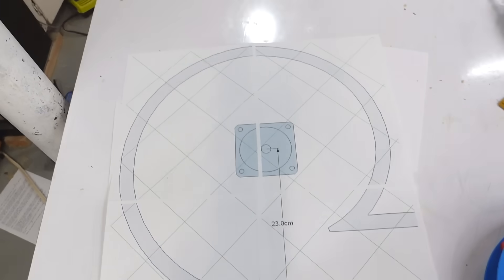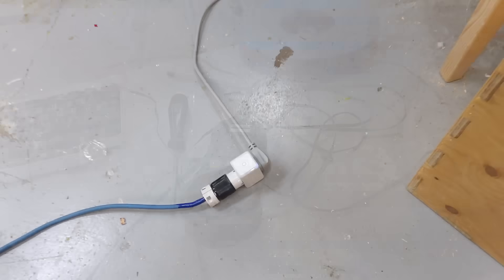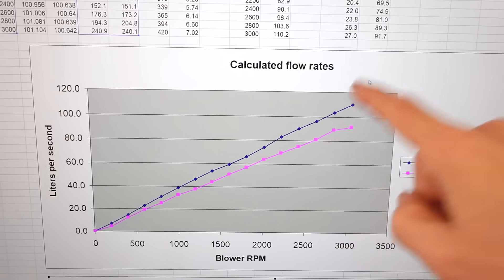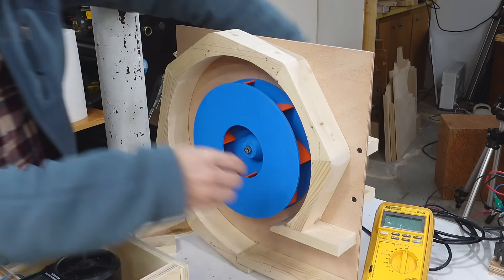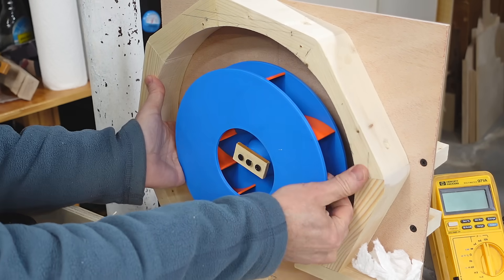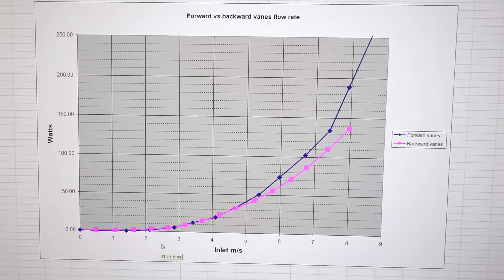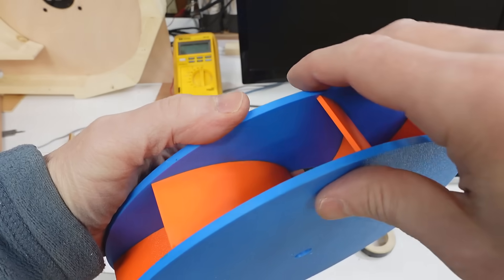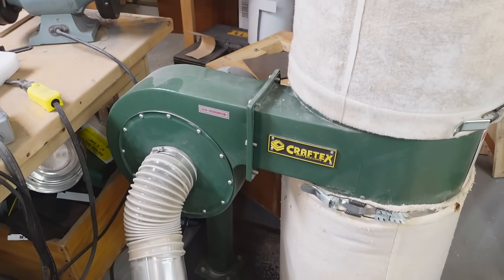3D printed blower impeller, forward vs. backwards curved fins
Setting up a test apparatus to characterize a 3d printed blower impeller, measuring air flow, pressures and power consumption, comparing running it with the blades facing forwards or backwards.